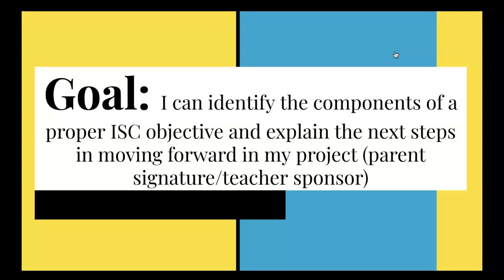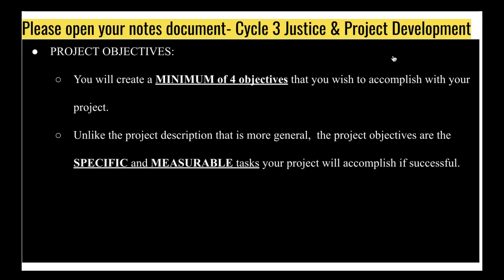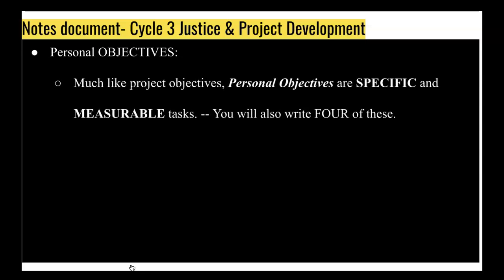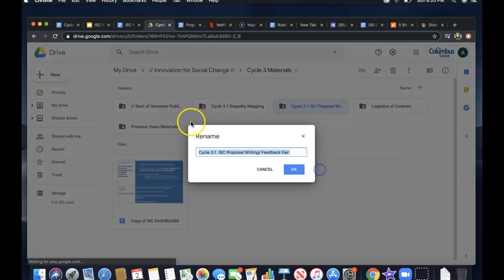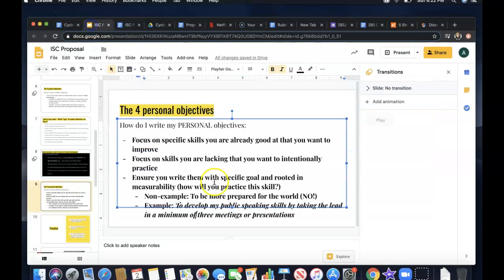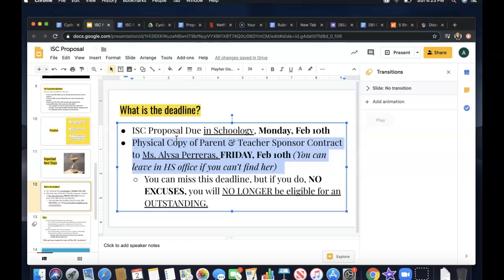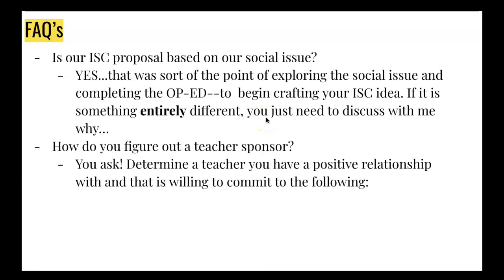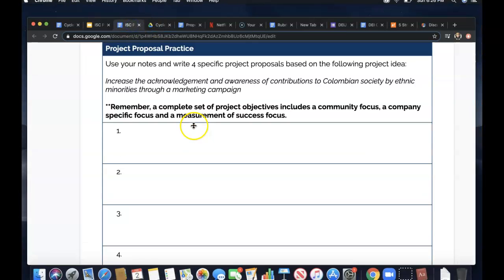Writing an ISC proposal - day 1 lesson plan